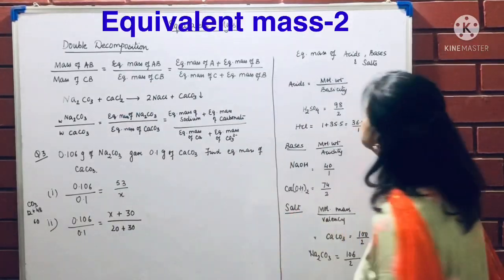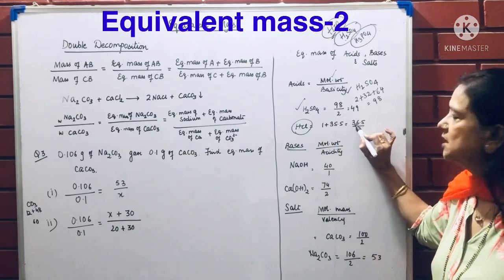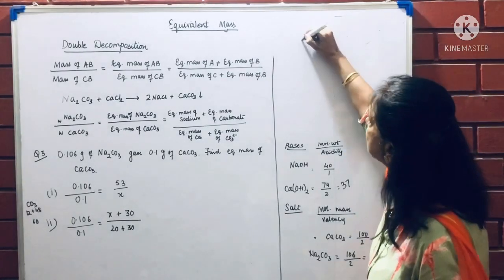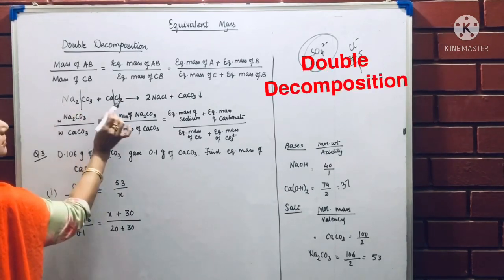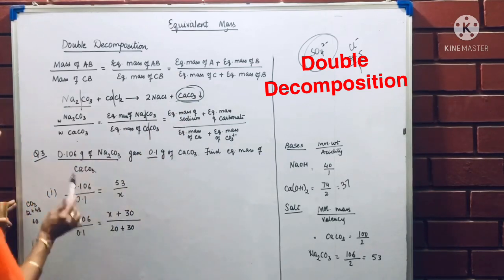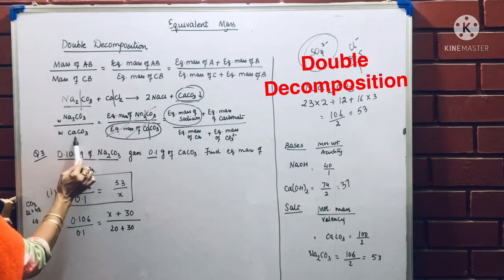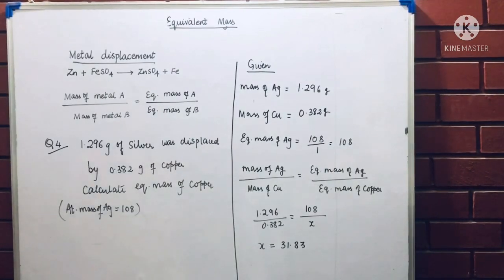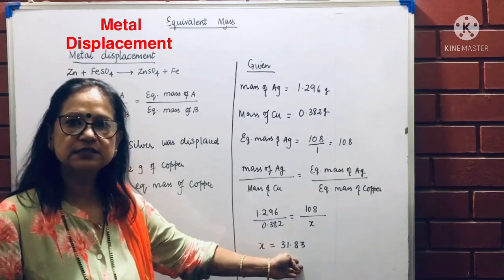Equivalent mass-2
Double decomposition